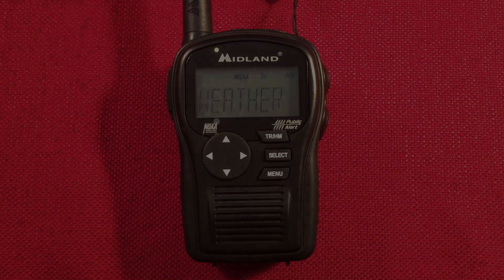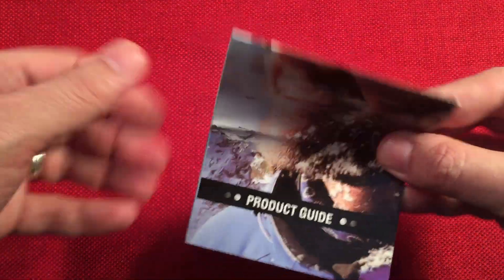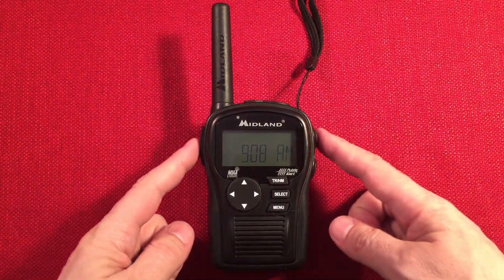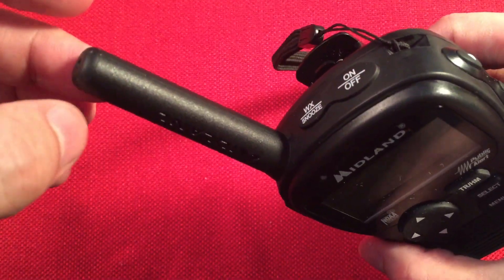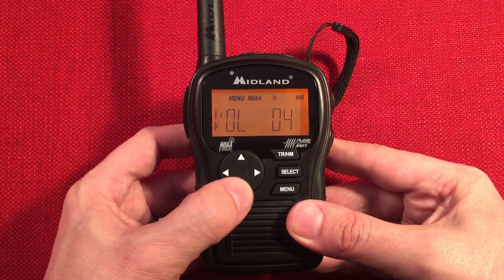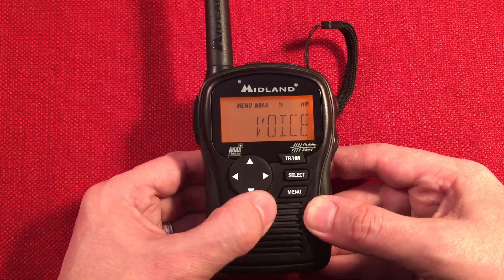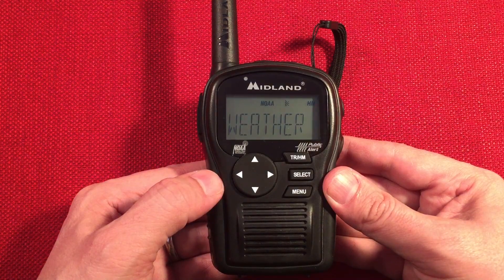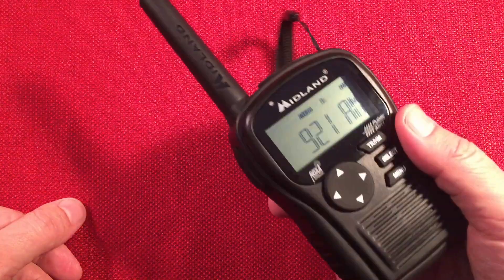Midland HH54VP Emergency Alert Radio | Full Review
The portable Midland HH54VP Weather Alert radio is a great companion in an emergency situation.

This radio is all business.

Features I like about this radio:
Sturdy Construction.
Water Resistant.
Decent NOAA reception.
S.A.M.E. technology allowing you nine county codes.
Home/Travel Mode.
Clock.
Alphanumeric display.
Alarm.
Alert LED indicator.
Alert modes, Siren, Siren Voice, or Display Only.
Side lit display.
AC adapter so you can run the radio all the time.
Ten memory Alerts.

Features that could be added or improved on:
A FM radio at least.
The AC charger that will charge NiMH AAs.

Overall, I am very happy with this radio.  Picked it up cheap on ebay for $16 new in package.  So you can have a dedicated weather alert radio that can be active at home all time with the provided AC adapter and then you can disconnect it and take it with you. Having the ability to program the radio to counties that are near your own is nice.

Arnold Alt
Rita B